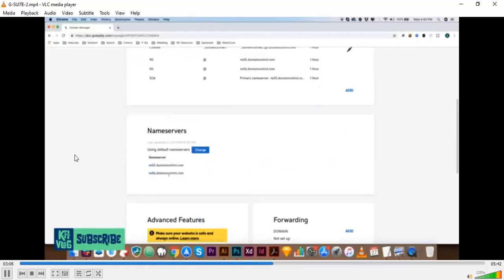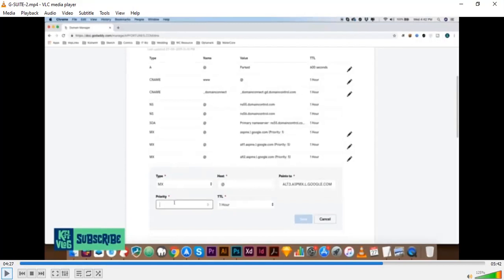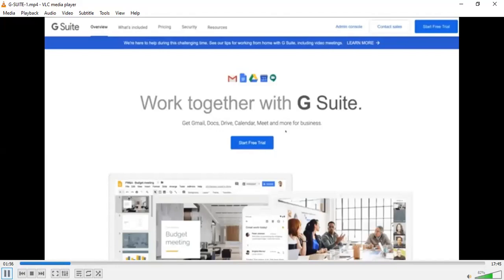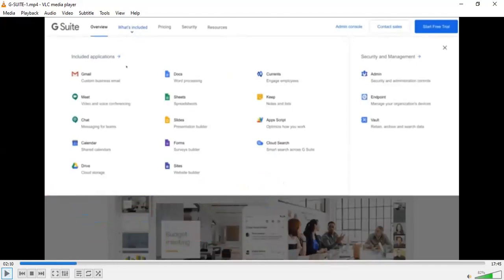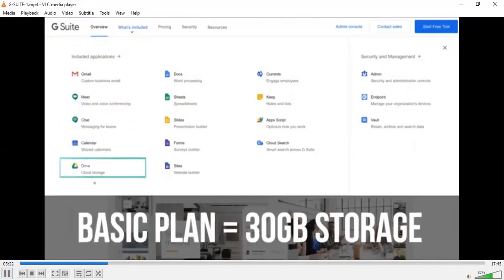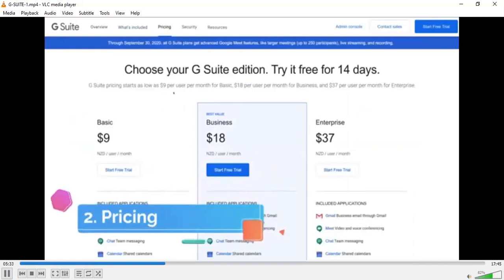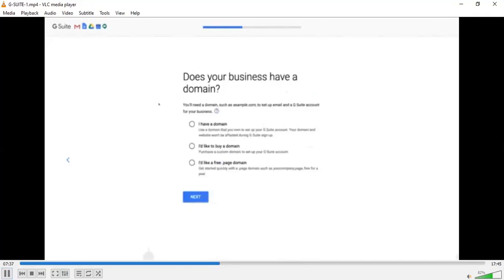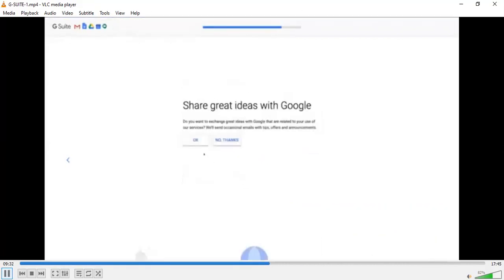2021-03-13 08.04.04 CHMES-DMIMCS-MCA1-OPEN-SUBJECT1-13-03-2021 96648835256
TOPIC - GOOGLE SUITE & IDEA DISCUSSION